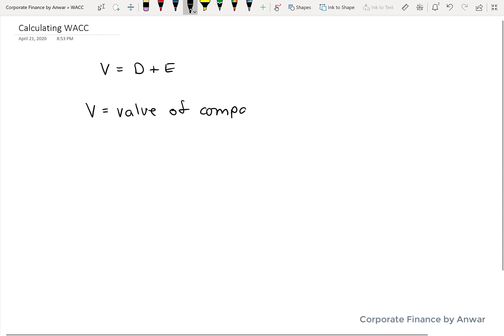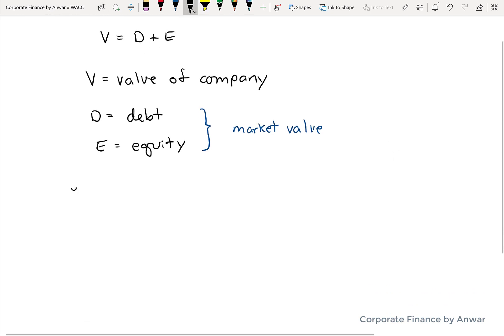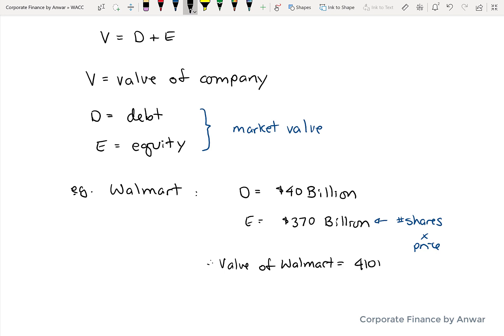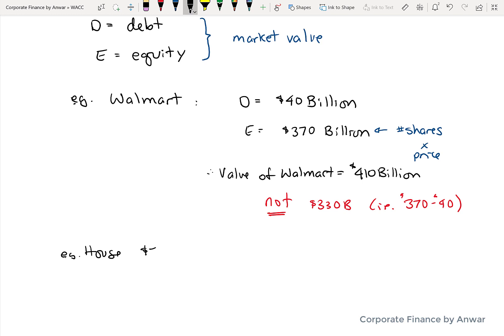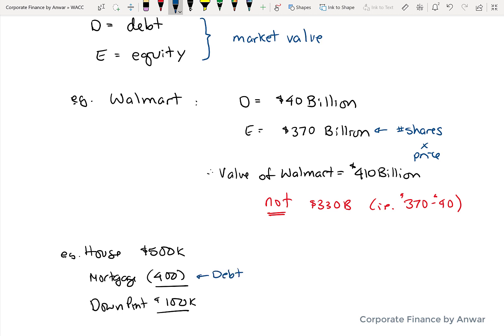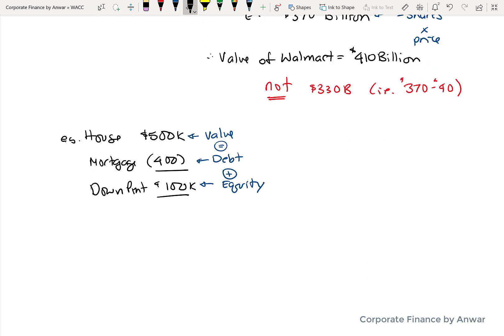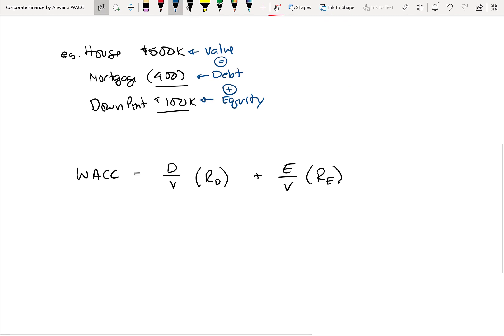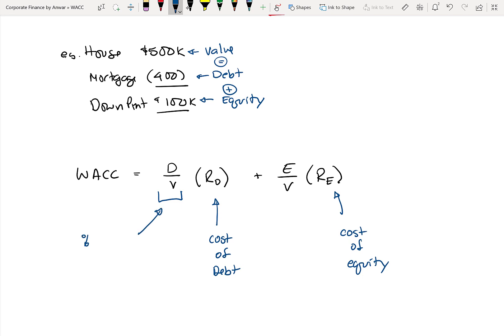WACC Calculation (Part 2)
How to calculate WACC